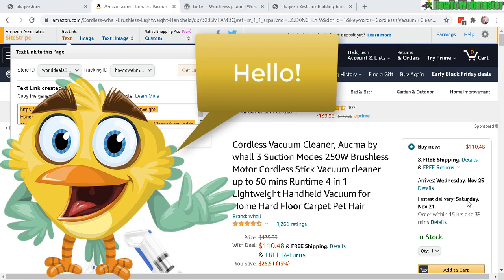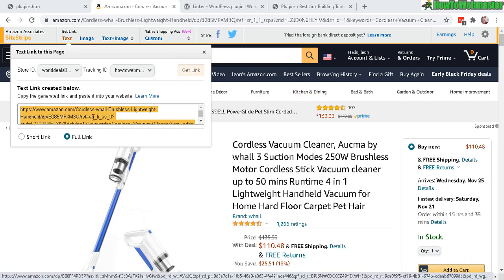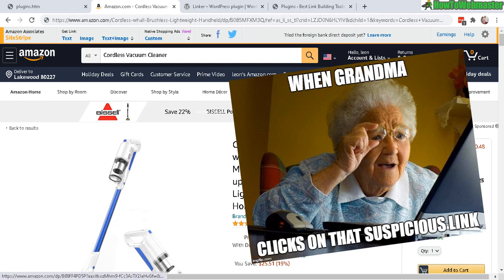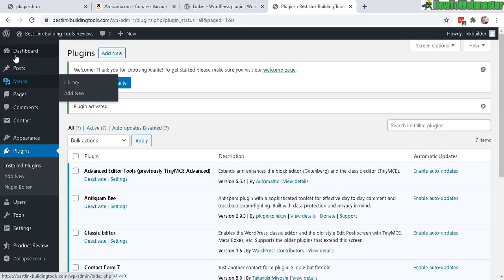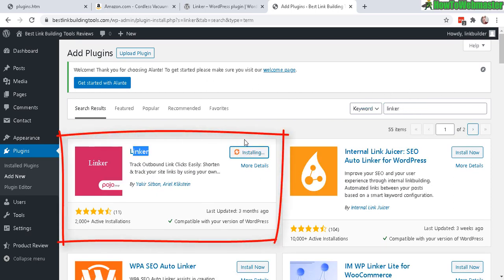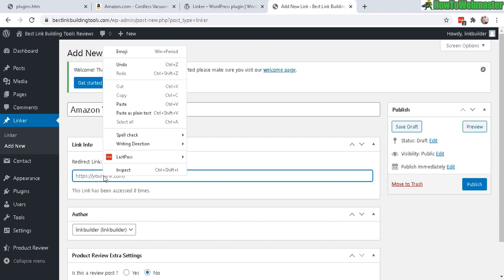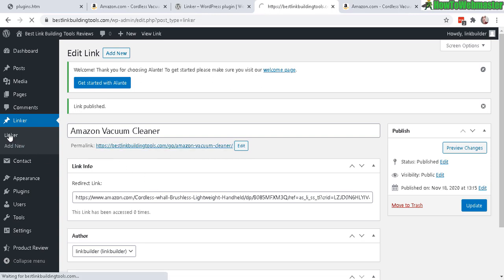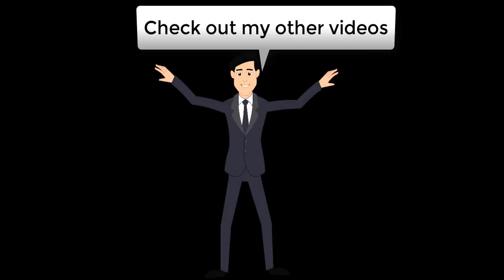How to Cloak Affiliate Links [Mask/ Hide & Track] - Free Wordpress Affiliate Link Cloaking Plugin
Learn how to cloak your affiliate links with the free wordpress Link plugin. This is like masking or hiding your unfriendly looking affiliate links. There's a tracking feature too which tracks all of your cloaked affiliate link's hits.
*Or search & add this plugin directly from inside of your wordpress admin dashboard as seen in the video.